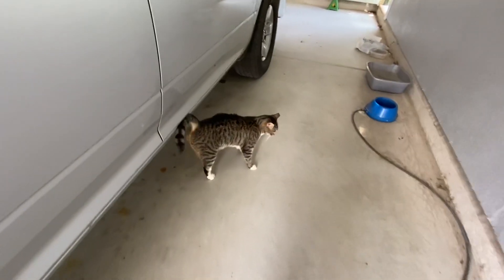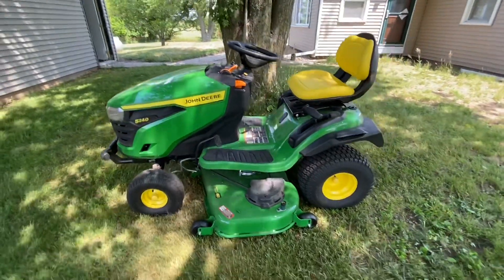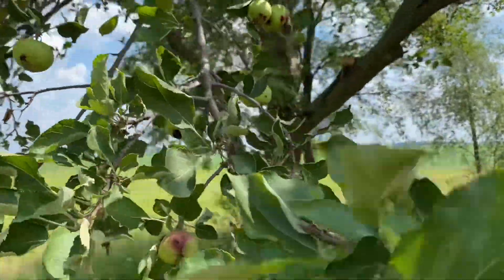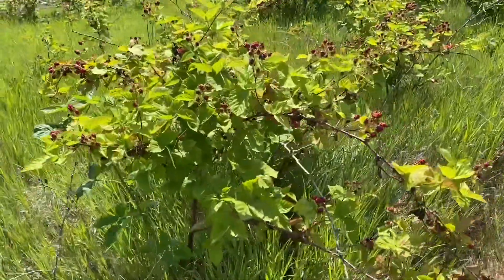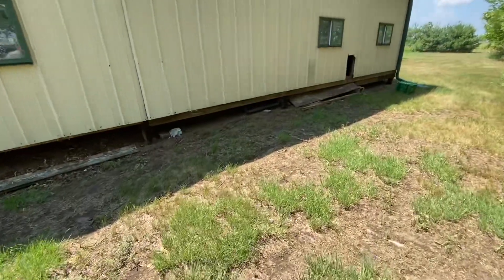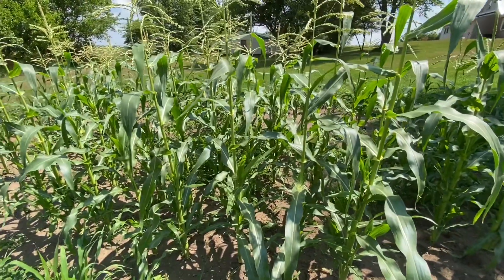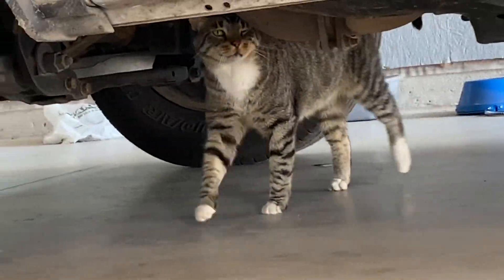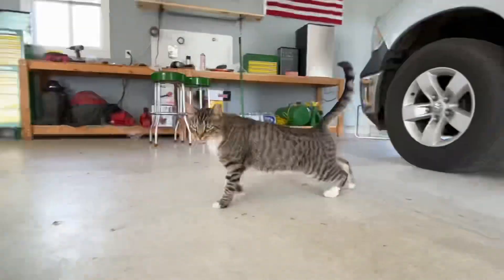Mowing video, John Deere s240 and John Deere 755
Just a video mowing with the John Deere s240 and John Deere 755, checking on apple and pear trees, starting the 1985 K20 Chevy Squarebody. One year of making YouTube videos. Featuring Dak the barn cat 🐈